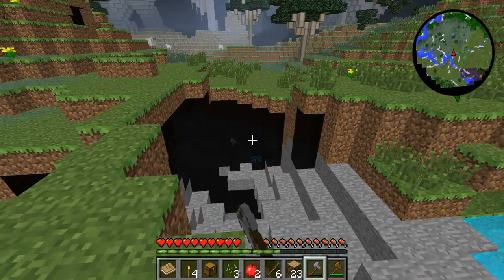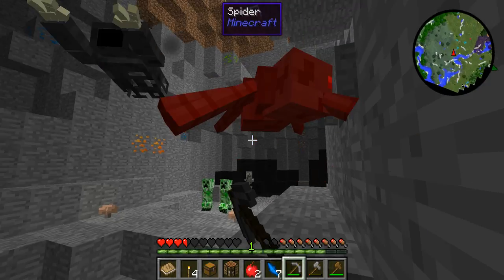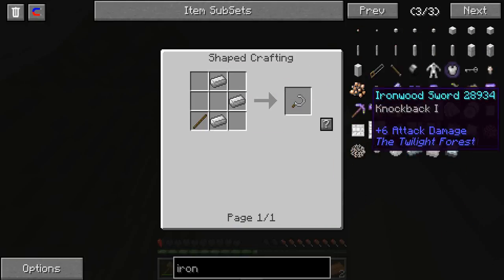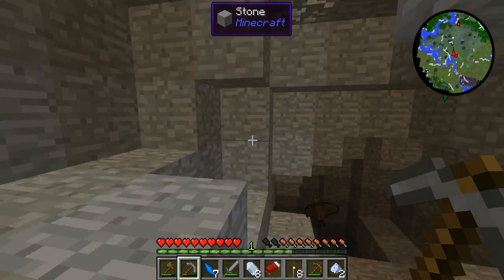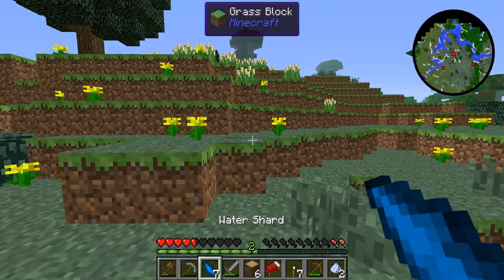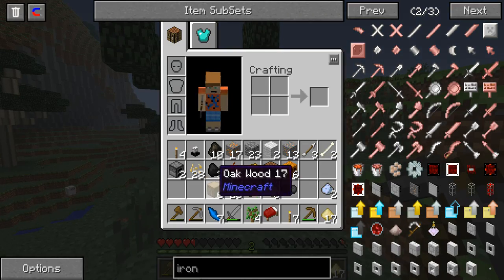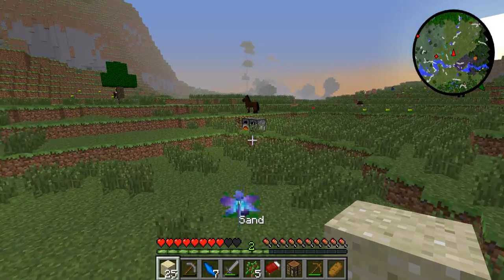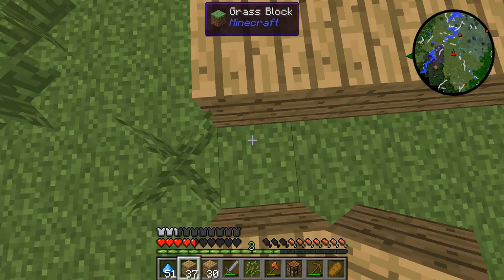Feed Duh Best - EP 01 - "Just a Couple Deaths"